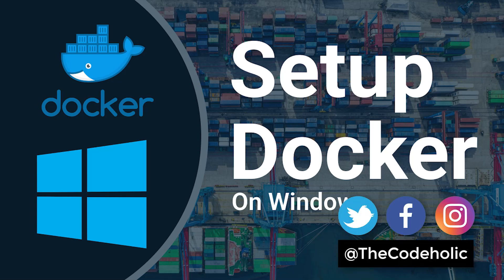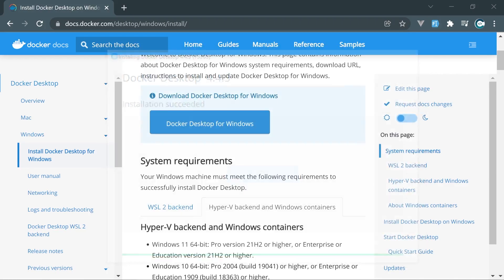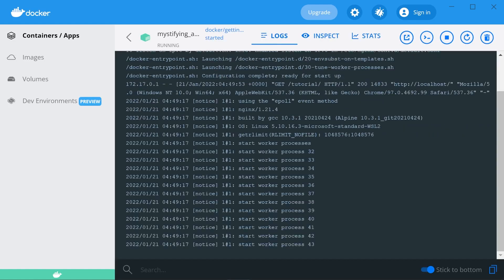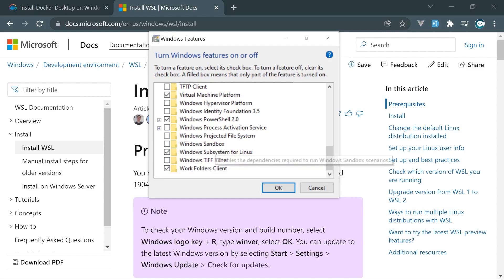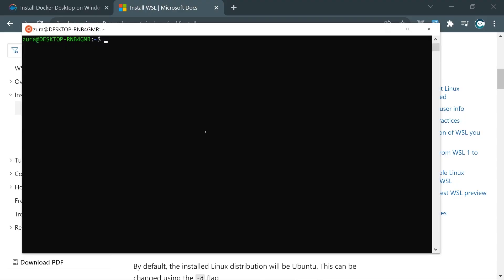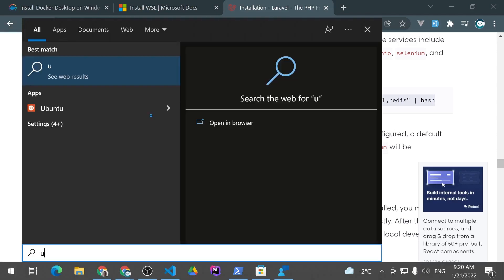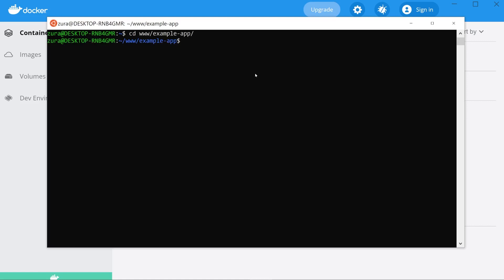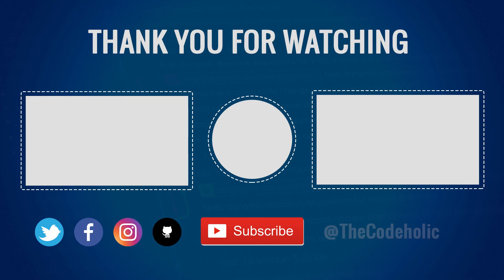Docker Complete Setup on Windows (With WSL Ubuntu)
🔥🔥🔥 Check my full course "Build and Deploy Laravel E-commerce Website with Vue.js Admin Panel"

Learn how to setup perfect working environment with Docker and WSL Ubuntu.

Docker is an amazing tool for development. But on Windows it might be tricky to setup it up and make it working.
In this video I will setup docker working environment on Windows, create and run docker images, enable WSL 2, Install Ubuntu in WSL 2 and connect Ubuntu with Docker Desktop on windows.
You will see all these steps in details.

Get premium shared hosting for $2 per month, which includes free domain, email and SSL.

00:00 - Intro
00:30 - Prerequisites
01:36 - Install Docker Desktop
02:22 - Run Docker image
03:32 - Enable WSL
05:29 - Install Ubuntu in WSL
06:32 - Integrate WSL Ubuntu with Docker
07:24 - WLS Ubuntu and VSCode
08:04 - Install Laravel Using Sail
09:58 - Open Ubuntu FS in Windows Explorer
10:23 - Open WSL Ubuntu project in PHPStorm
11:41 - The End